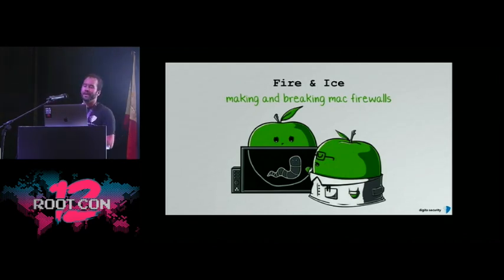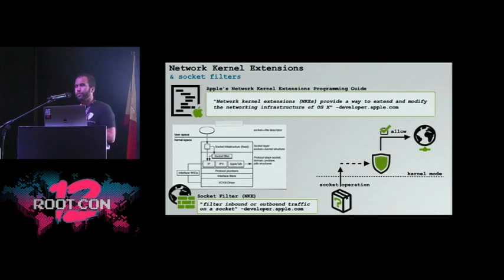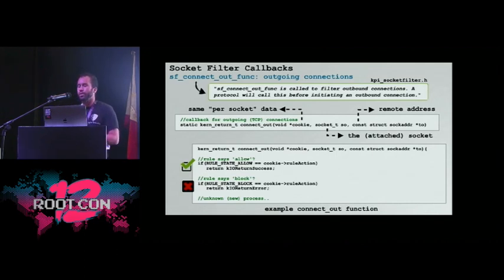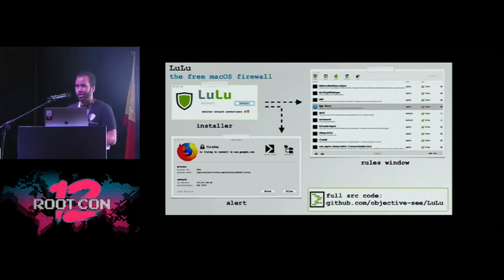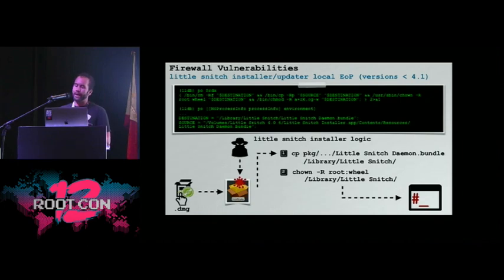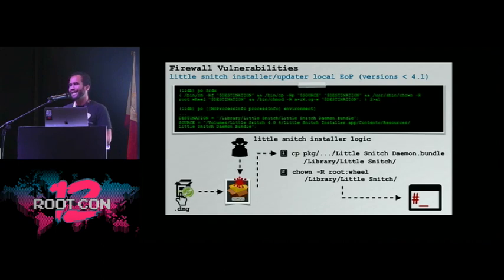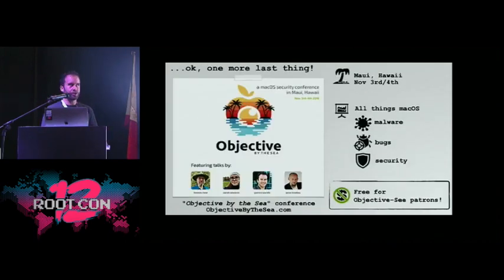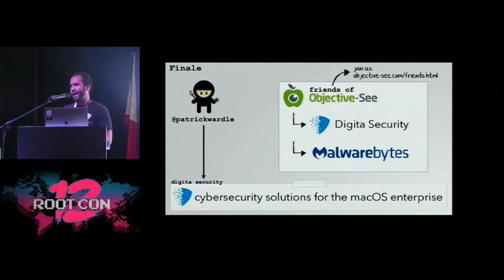Fire & Ice; Making and Breaking macOS firewalls by: Patrick Wardle